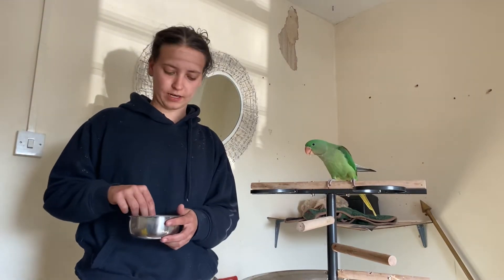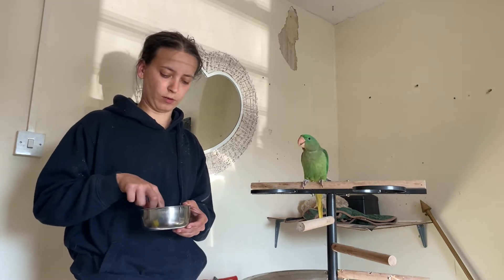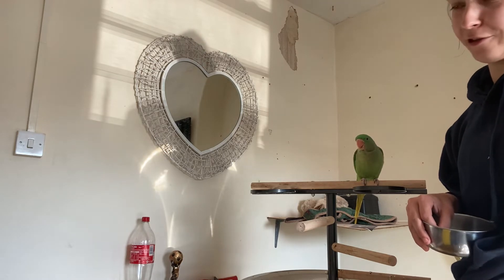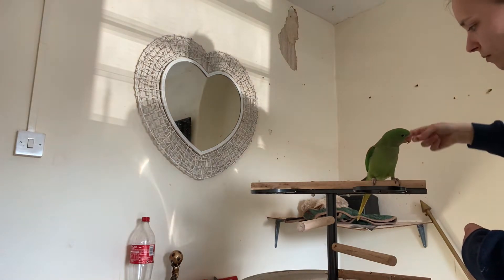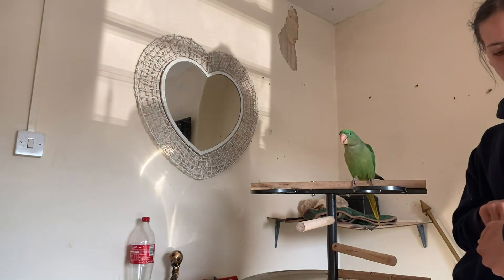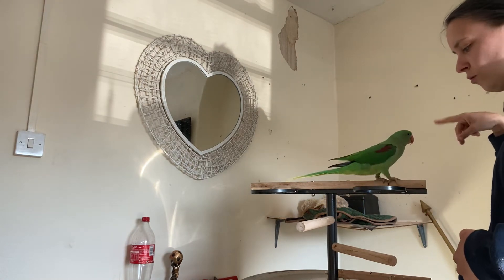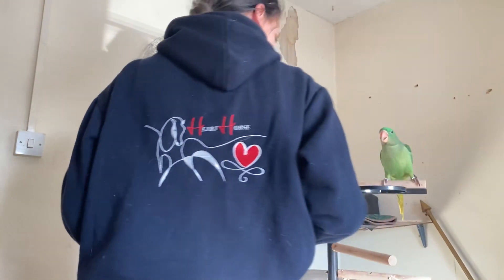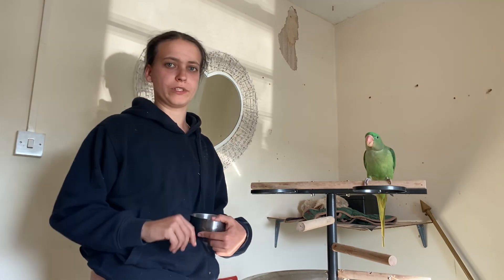Teaching the spin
In this video I’m teaching my youngest bird, Quinn, to spin.